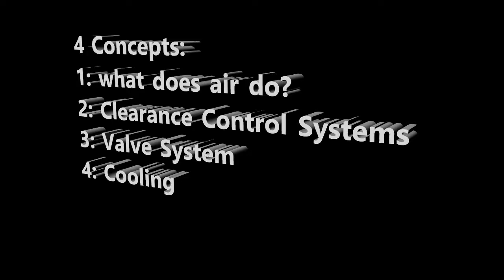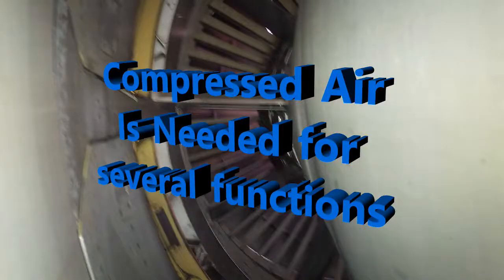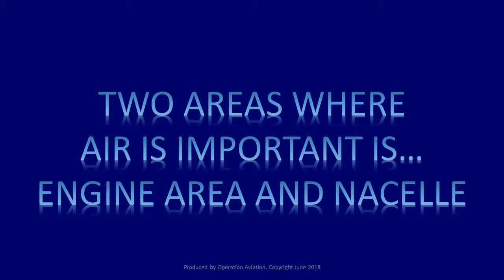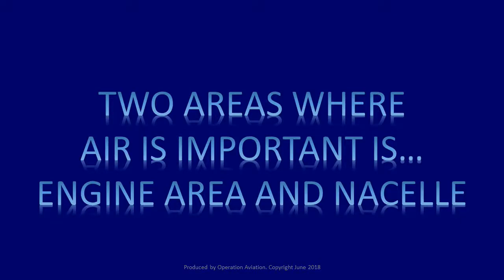Engine Air Airbus A320 Movie Version MPEG-2 9-2018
Airbus A320 Engine Air, a subtopic of Powerplant for Airbus A320